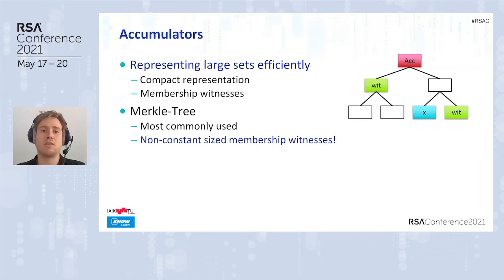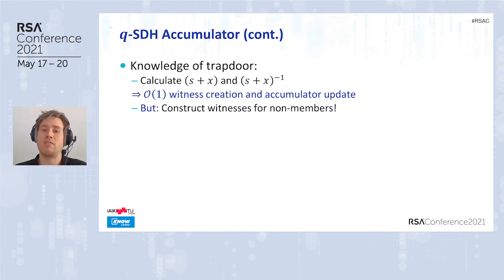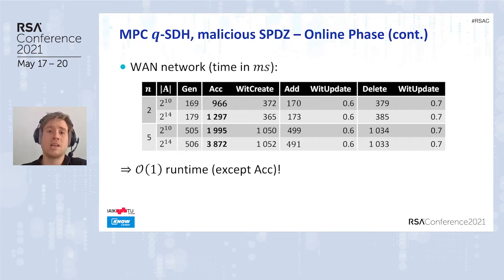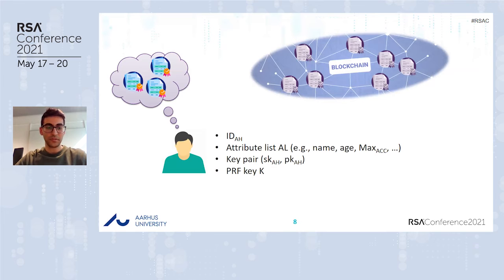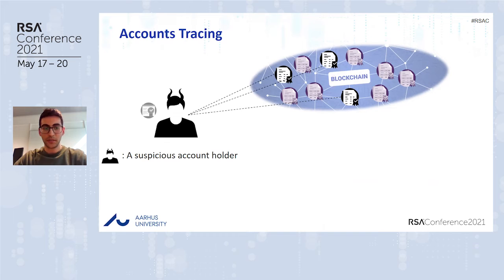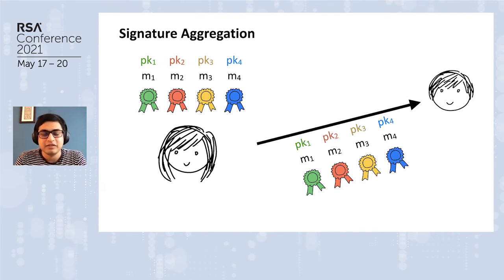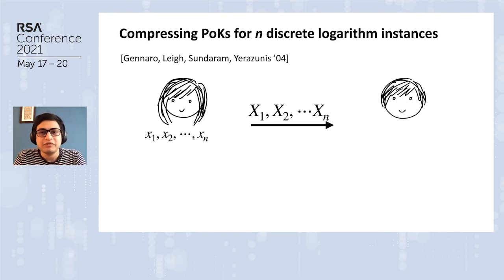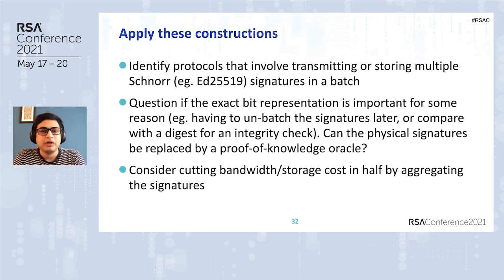Cryptography in Distributed Systems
Roman Walch, Ph.D. Student, Graz University of Technology and Know-Center GmbH, Graz, Austria
Hamidreza Khoshakhlagh, Ph.D. Fellow, Concordium Blockchain Research Center, Aarhus University
Yashvanth Kondi, Ph.D. Student, Northeastern University

This Cryptography session will cover the following topics: Topic 1) Multi-Party Revocation in Sovrin: Performance through Distributed Trust; Topic 2) Balancing Privacy and Accountability in Blockchain Identity Management; and Topic 3) Non-interactive half-aggregation of EdDSA and variants of Schnorr signatures.